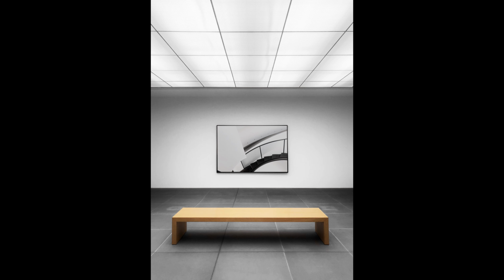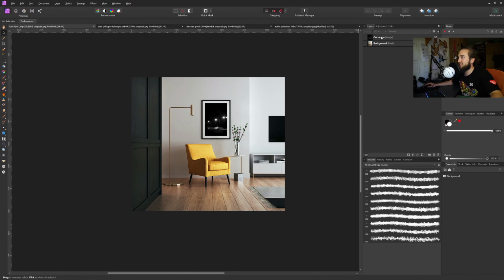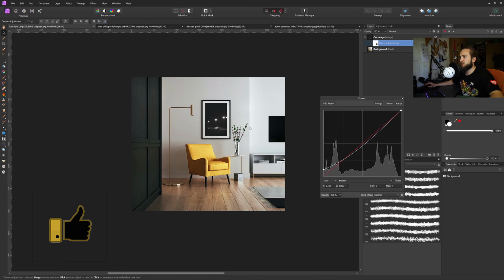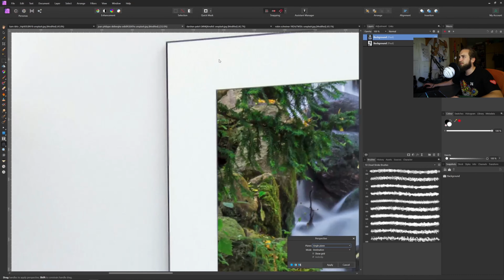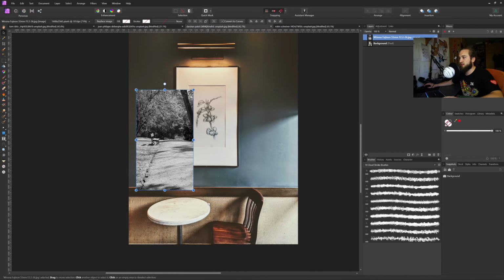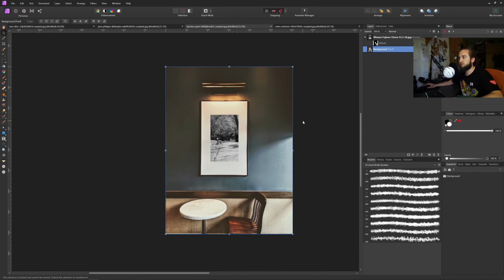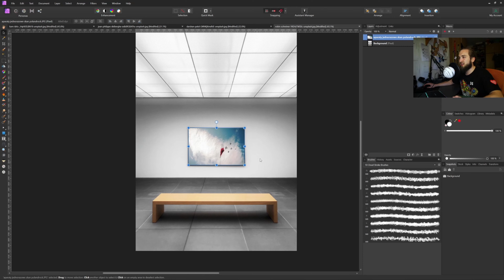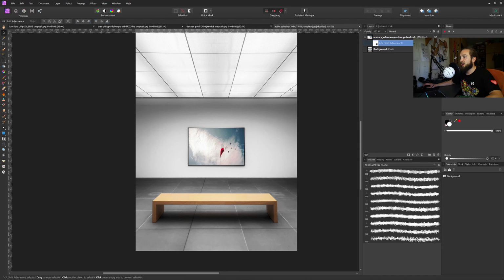How to make mockup in affinity photo for Your art ! | Basic tutorial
🎨Hello! 🖖
So You want to know how to present your graphics and photos? Make a mock-up or a demonstration photo, which can be shown in some scenery. In short, just paste Your photo into the picture frame. I will show You how to quickly swap graphics and simple color corrections in Affinity Photo.
Mockups and pictures presenting your graphics will be useful in the store, wherever you want to show how something will be loooking. Mockups help you visualize where and how Your art willl be presented.
Customers are also curious how your art or photos will be looking in their environment. You can go ahead and take a photo of the place where your art is supposed to hang and then create a mockup. Afterwards present everything in a gallery. Quick photoshop and simple photo manipulation skills are everything You need.
00:00 Introduction
00:15 Introduction and Example # 1
01:38 Example 2 - Perspective Tool
02:55 Example 3 - Masking
04:02 Example 4

Likes, subscriptions and tips help appreciate my work! 🖖